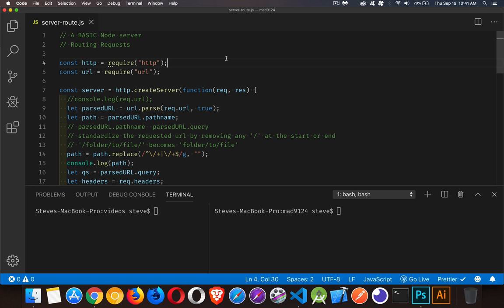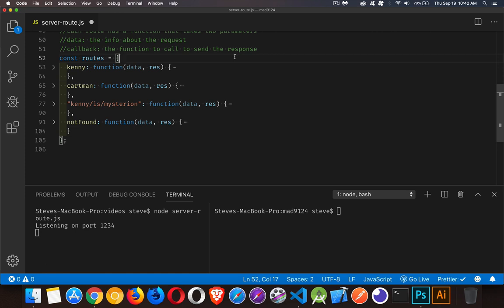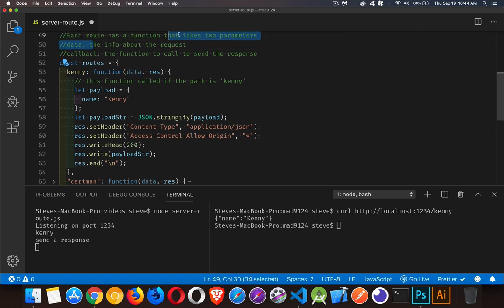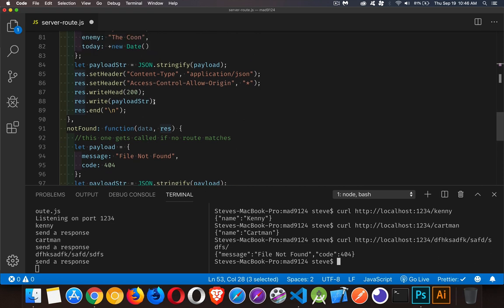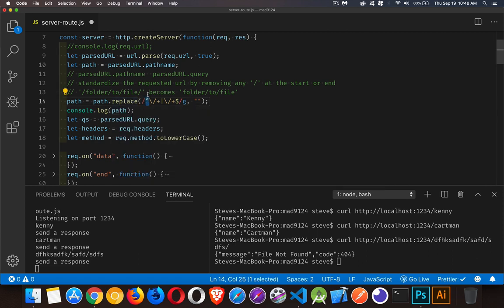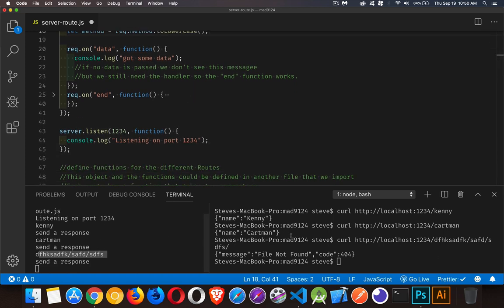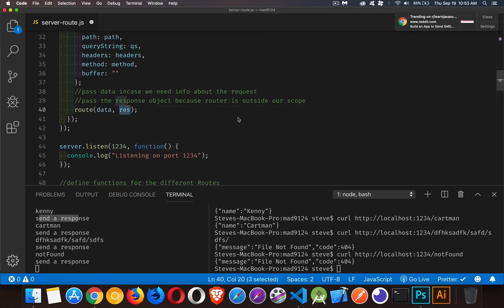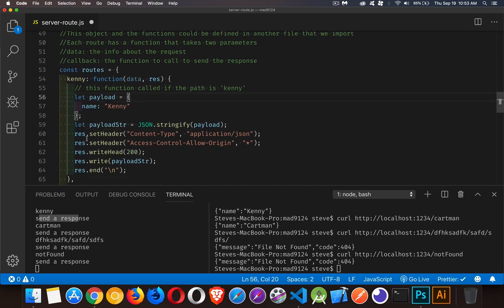NodeJS Server - How to Build Routes without Express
This tutorial covers how you can build a routing system for your Node web server without depending on a library like Express.